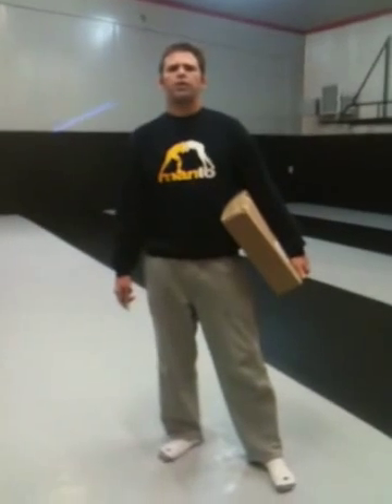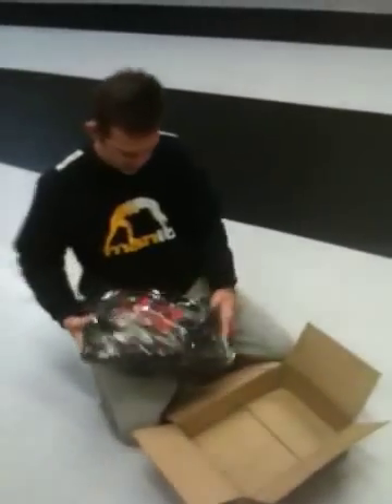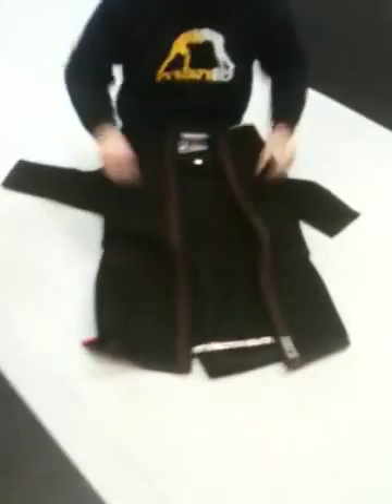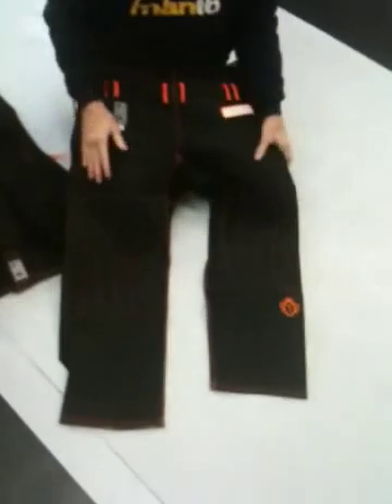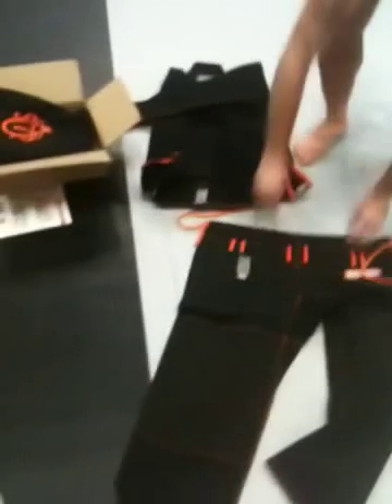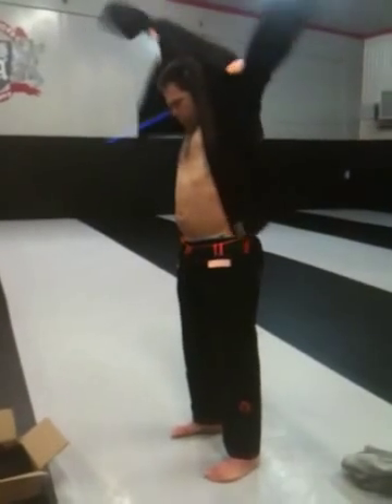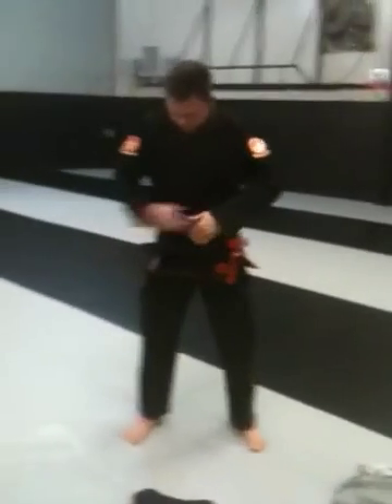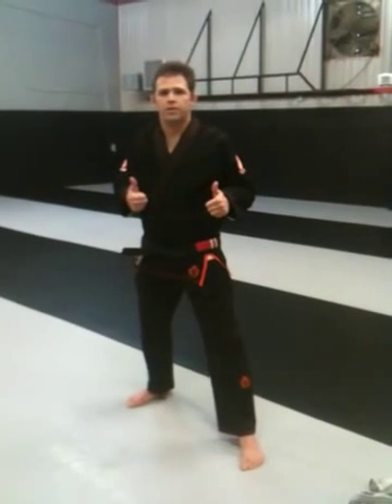Crazy Tim and his Shoyoroll 7th Son Kimono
Crazy Tim Credeur got his new Shoyoroll 7th Son Kimono in the mail today and pretty much went off on it! Check this out! Make sure to like our Facebook Fan